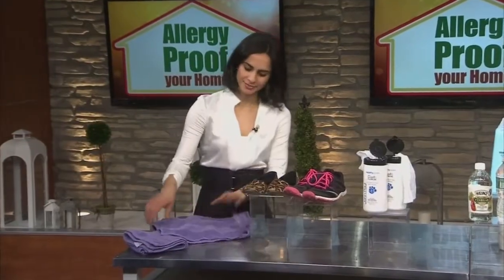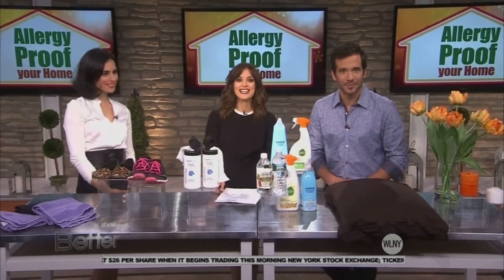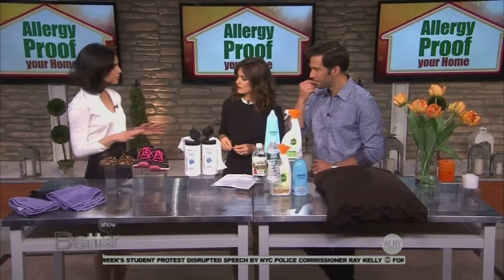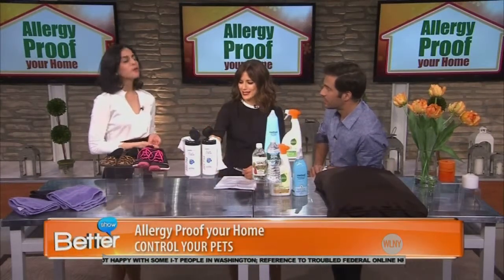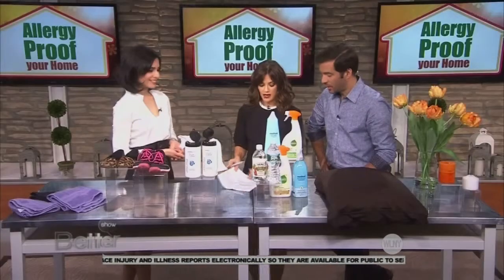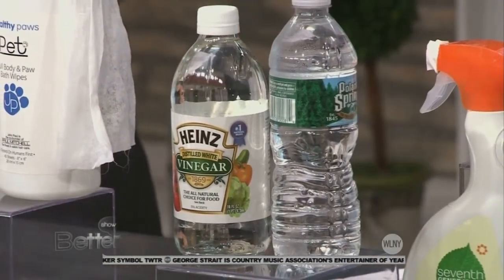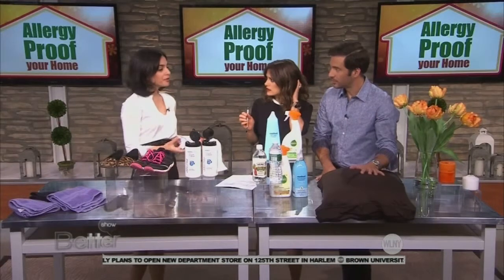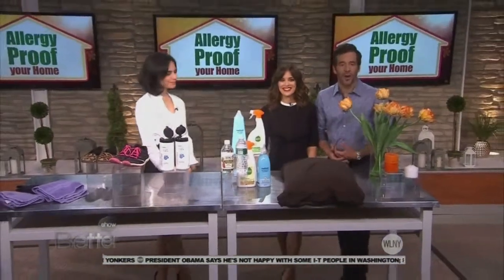Better TV: How to Prevent Household Allergies